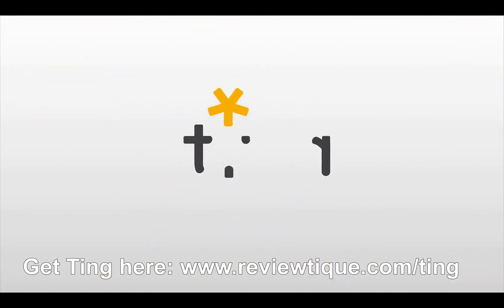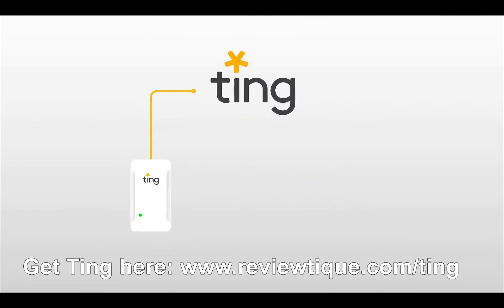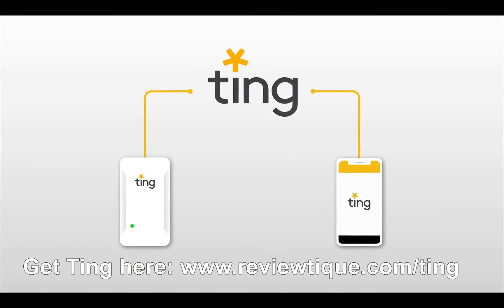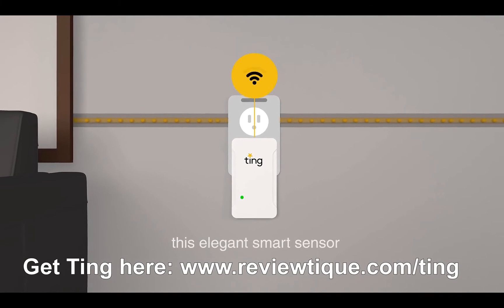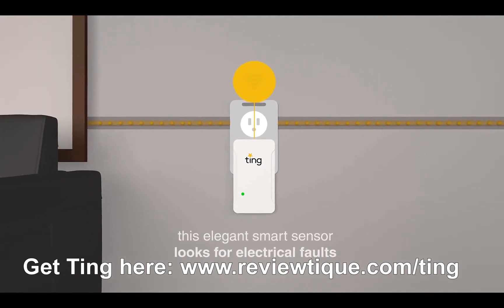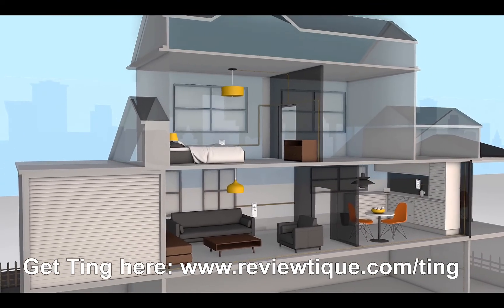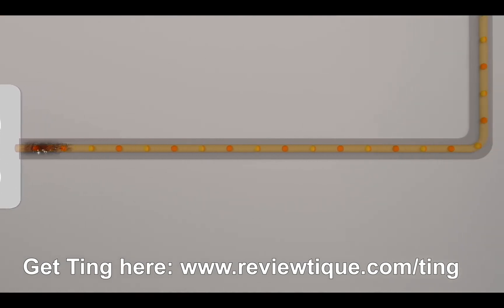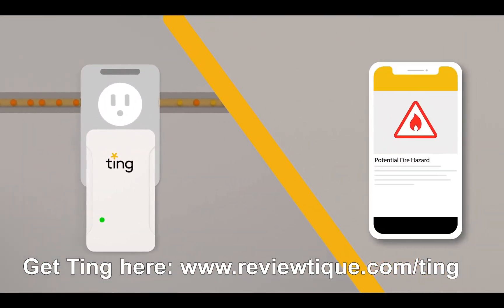How to Prevent Electrical Fires in Home - Ting Device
Ting is a fire protection product that prevents electrical fires in home. This device watches over your entire home and all you have to do is plug it in.